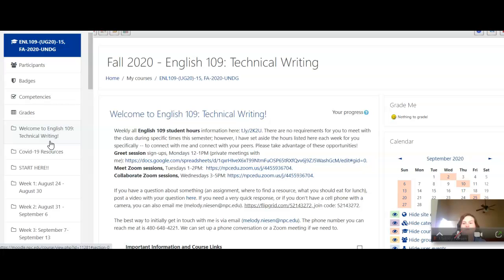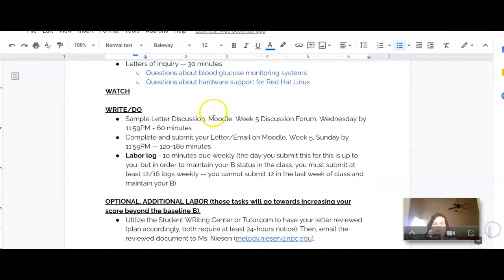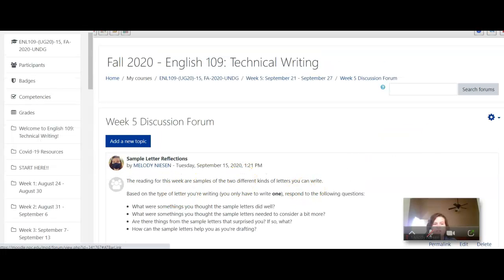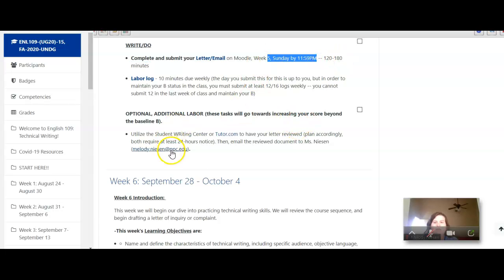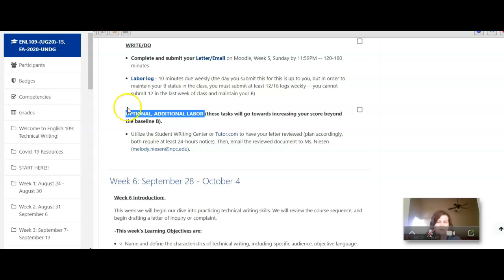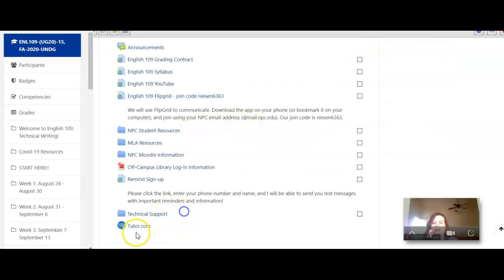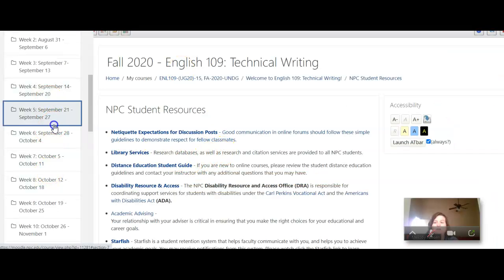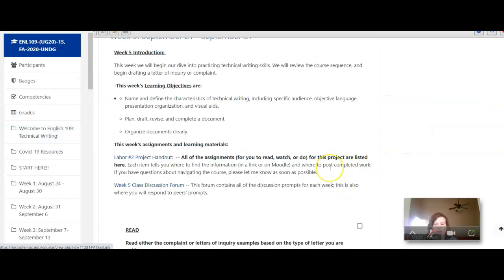109 - Getting Started with Week 5!